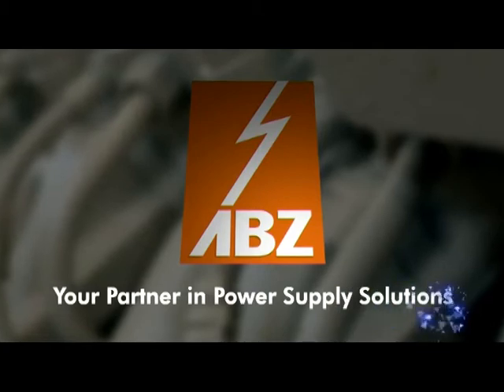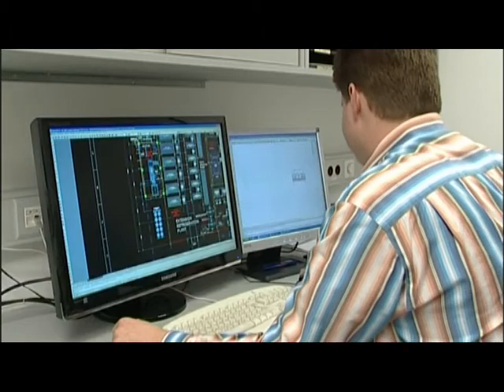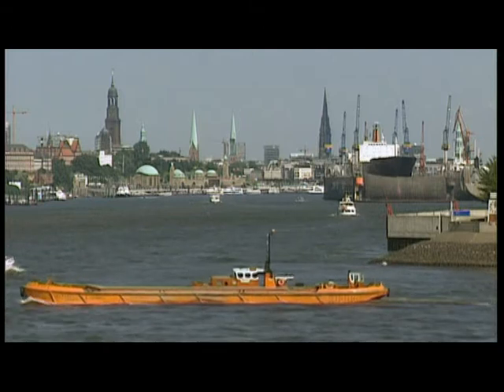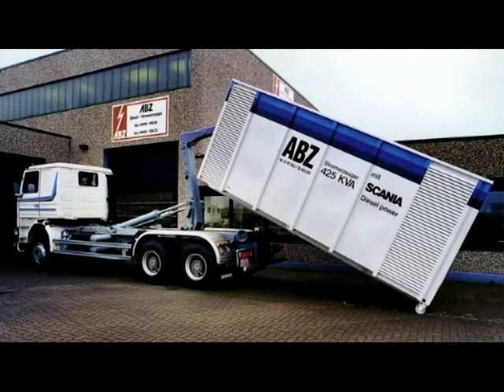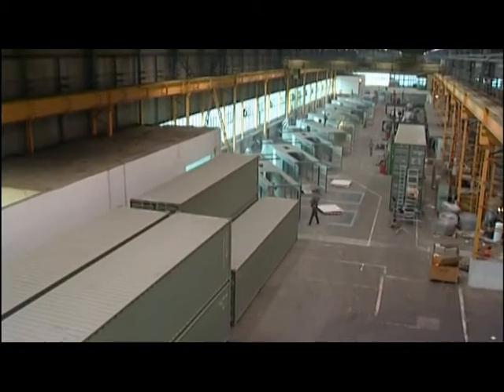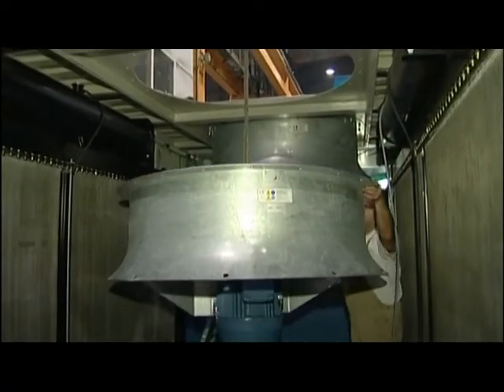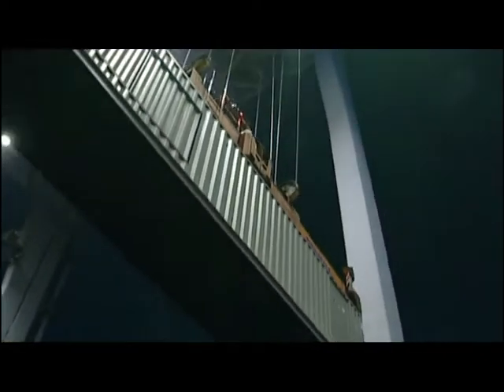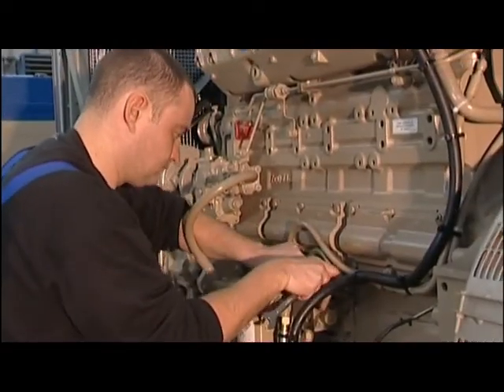ABZ Flexible Power Generation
As a manufacturer of power generator installations, ABZ provides independent power supply, wherever it is required -- with flexibility, reliability and stability.